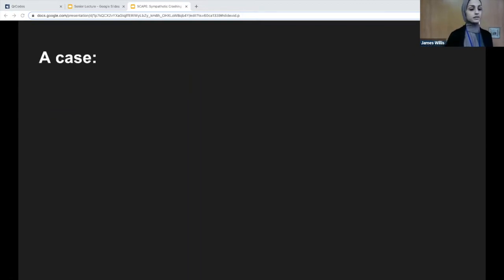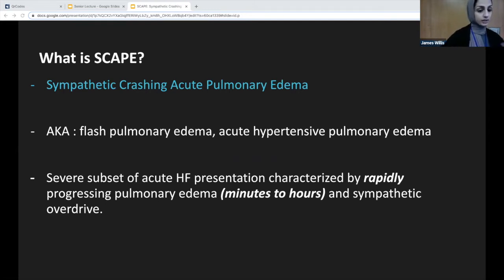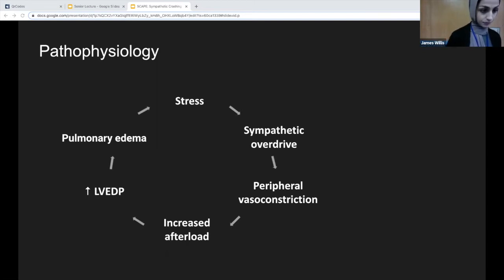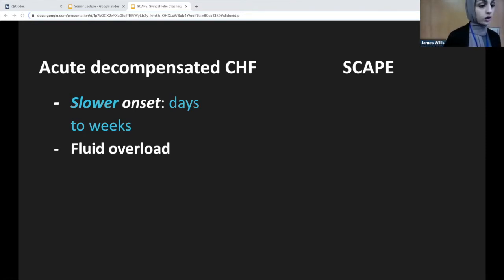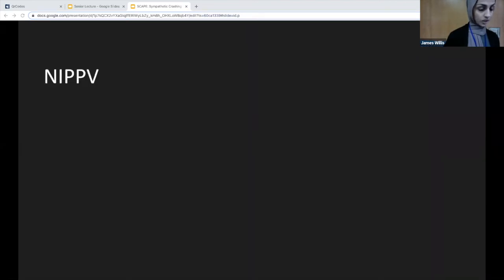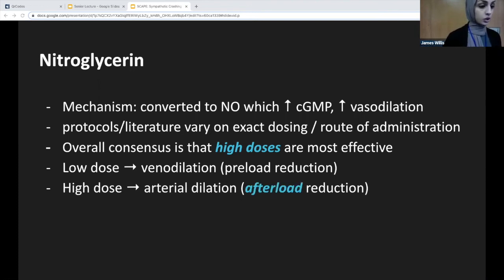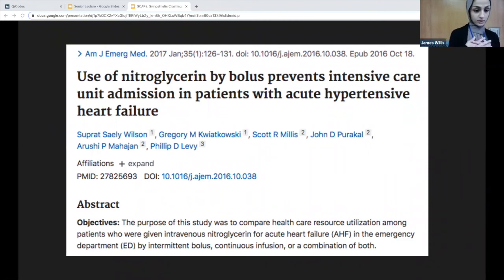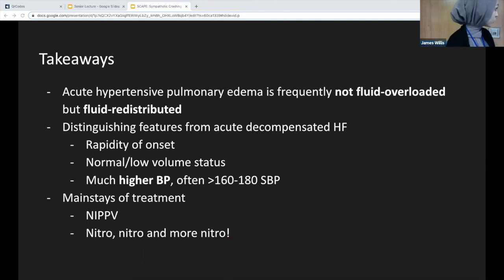Dr. Allan - "SCAPE"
Dr. Salsabeel Allan
Small Talk - "SCAPE"